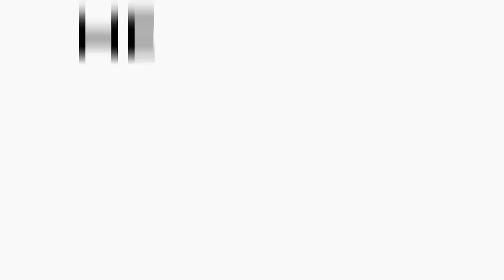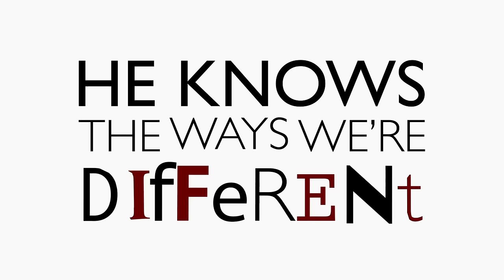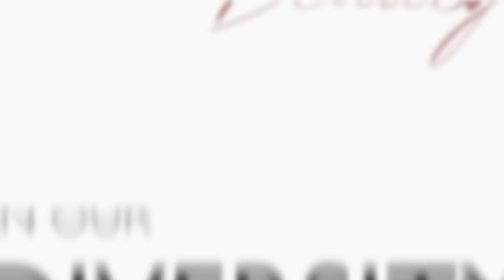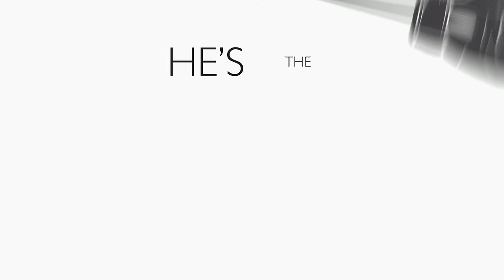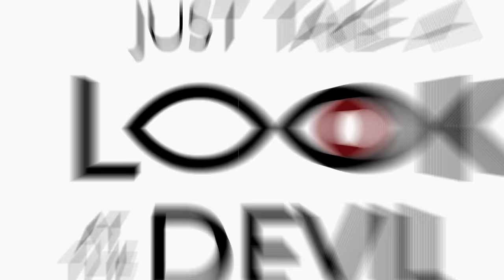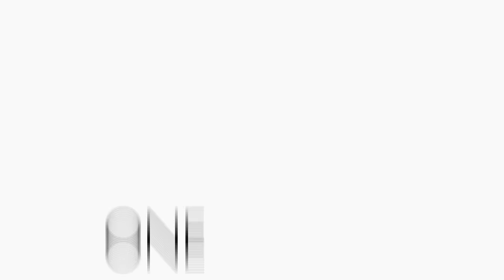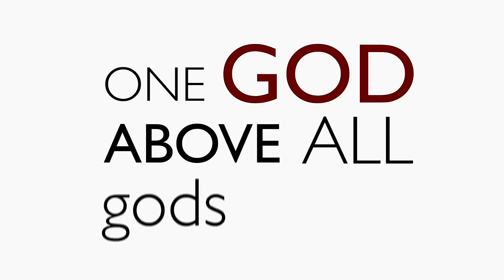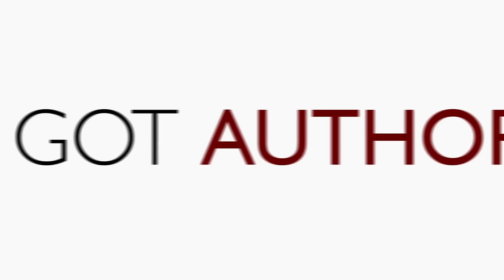Jonny Diaz - Define Me (Lyric Video)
Music video by Jonny Diaz performing Define Me. (C) 2018 Centricity Music